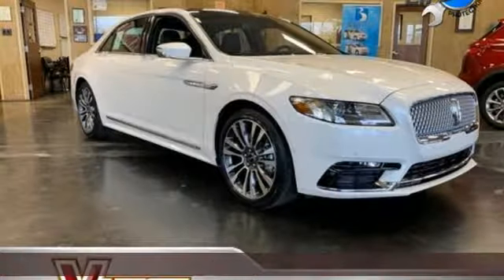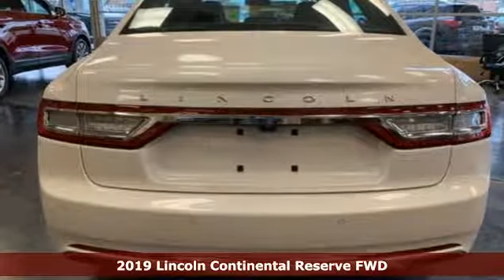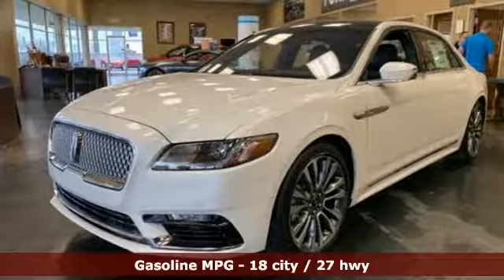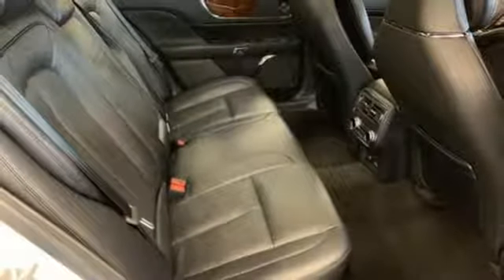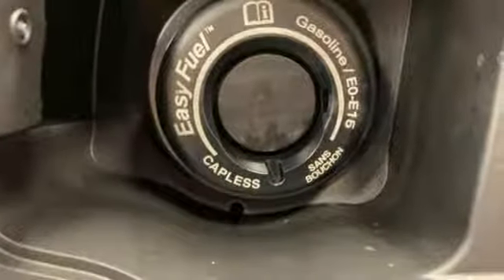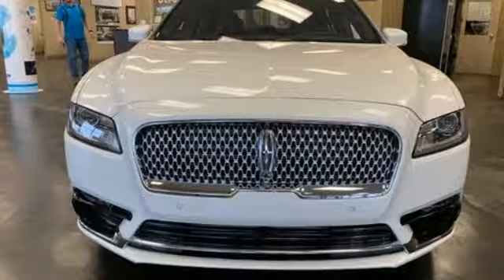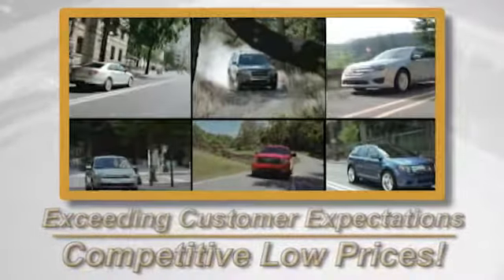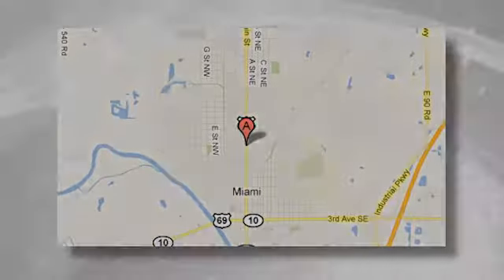New 2019 Lincoln Continental Tulsa OK Joplin, OK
Year: 2019
Make: Lincoln
Model: Continental
Trim: Reserve FWD
Engine: 2.7L V6 Cylinder Engine
Transmission: AUTOMATIC
Color: White Platinum Metallic Tri-Coat
Interior: Ebony
Stock #: K5603823
VIN: 1LN6L9RP1K5603823

Address:
510 N Main St